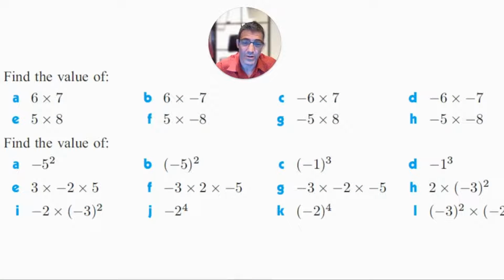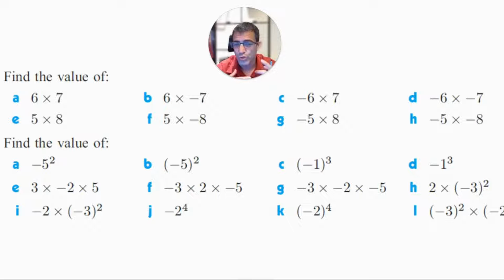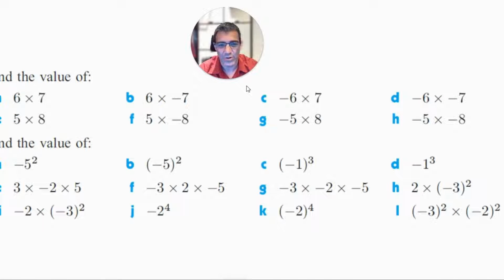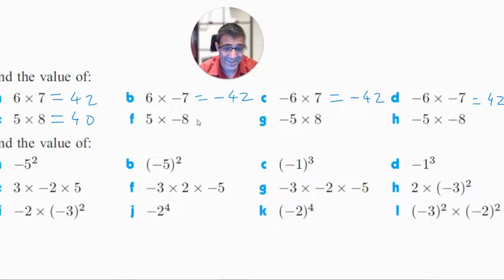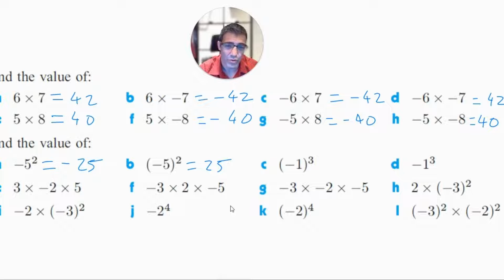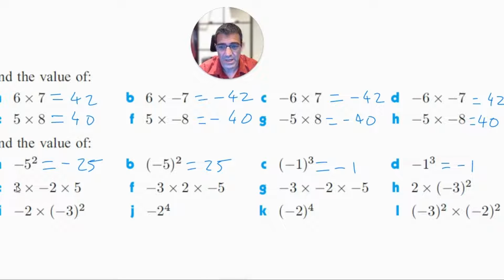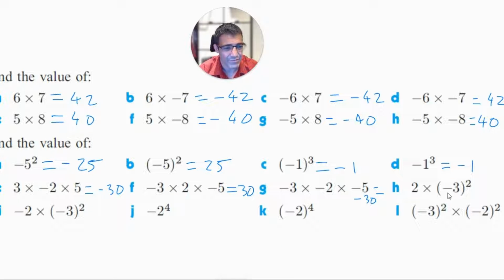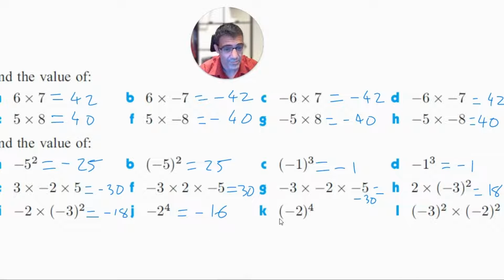MULTIPLYING NEGATIVES | GRADE 7 | MATHEMAGIC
Learn to MULTIPLY ❌ NEGATIVE NUMBERS 😨

Just do what you normally would and MULTIPLY the TWO NUMBERS 🧐

One small difference is there are rules

BUT !

So make SURE you follow the rules and get these RIGHT ✅